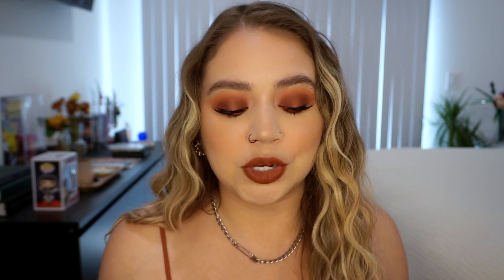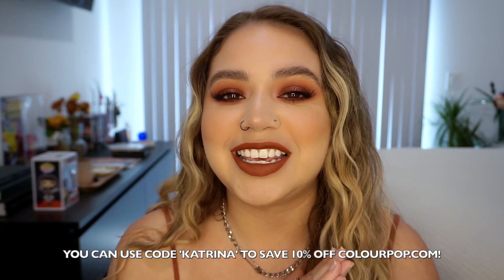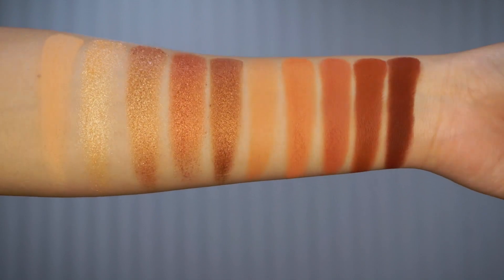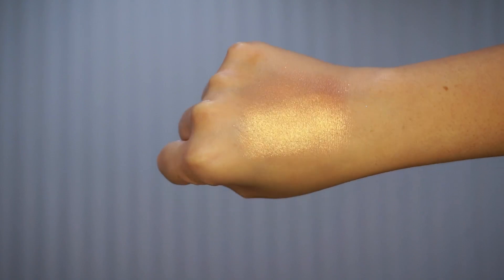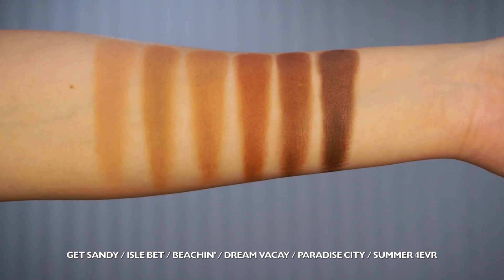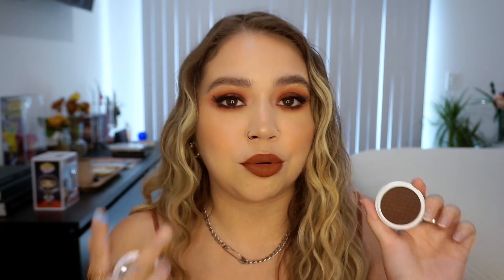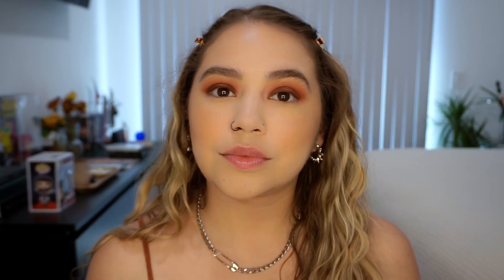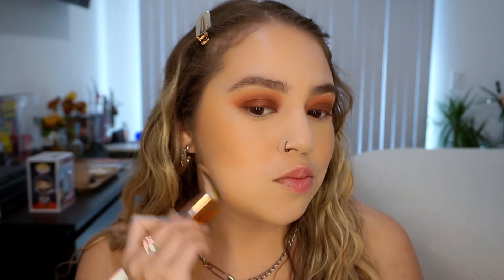COLOURPOP CLAY IT COOL + SUPER SHOCK BRONZERS | SWATCHES, REVIEW + TUTORIAL | Makeupbytreenz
Hi guys! Today we are going to be playing around with the new Colourpop Clay It Cool collection and the new Super Shock Bronzers! I'll be doing swatches, a tutorial and giving my review as well! I hope you enjoy!

LAUNCHING TODAY 7/21 @ 10AM PST!
*exclusions apply!

PRODUCTS-
Clay It Cool Palette
4 Blotted Lips
Sol Body Shimmering Body Powder
6 New Super Shock Bronzers

CODE: MAKEUPBYTREENZ